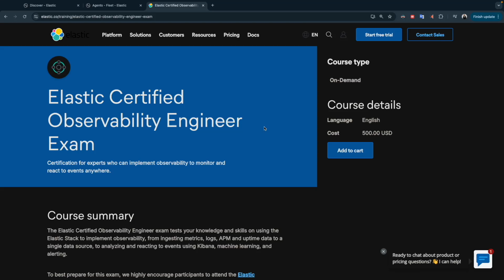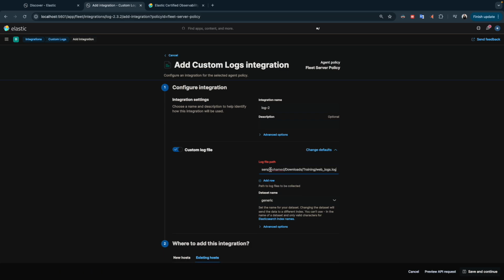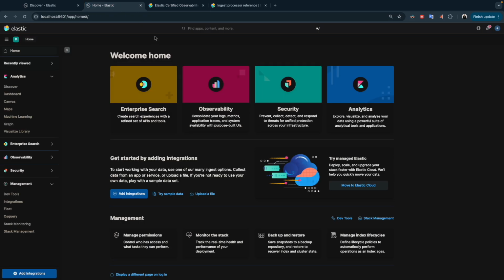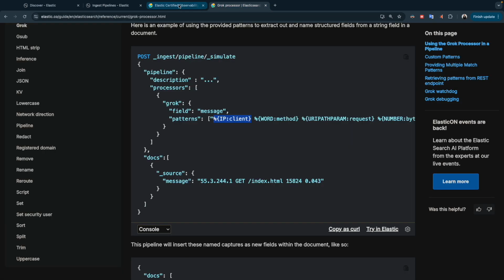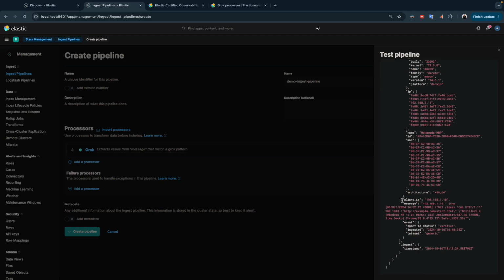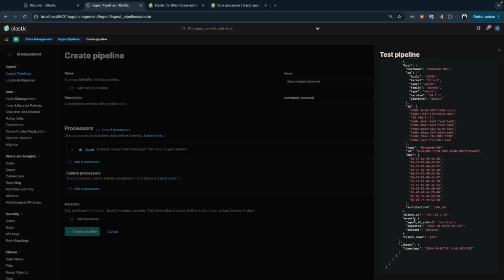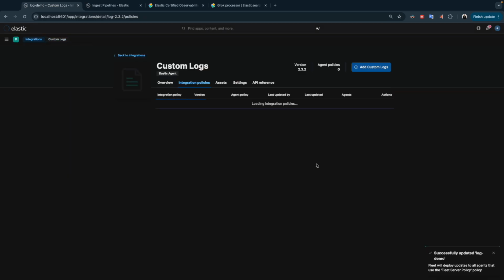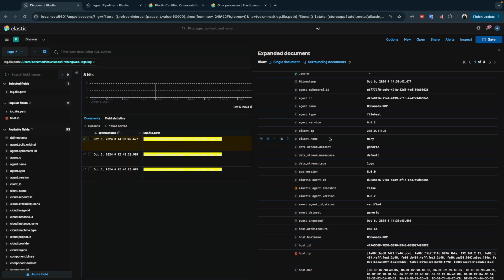18 - Structuring and Processing Data:Configure the custom logs integration to use an ingest pipeline